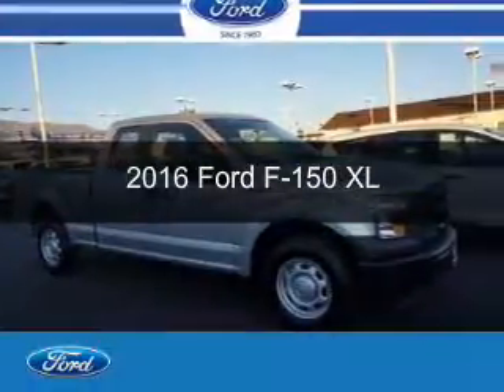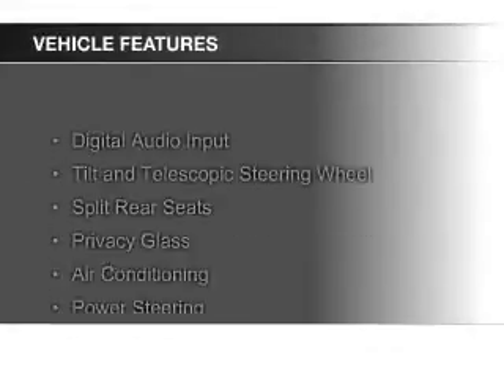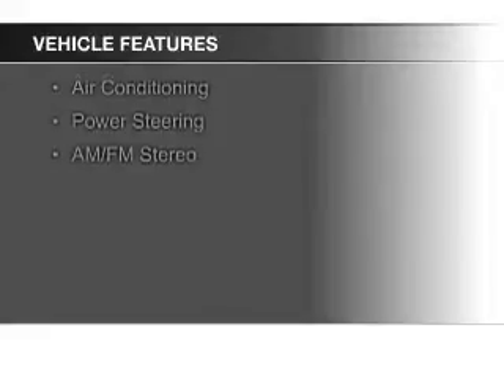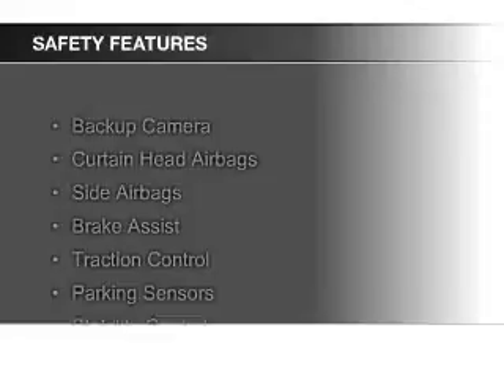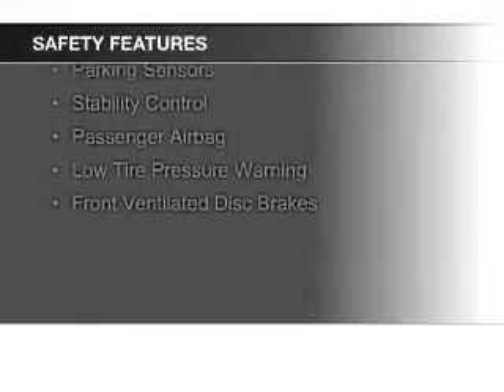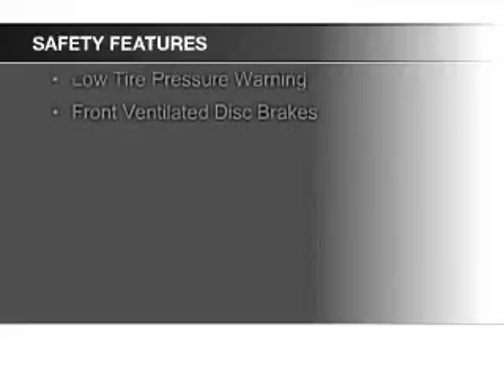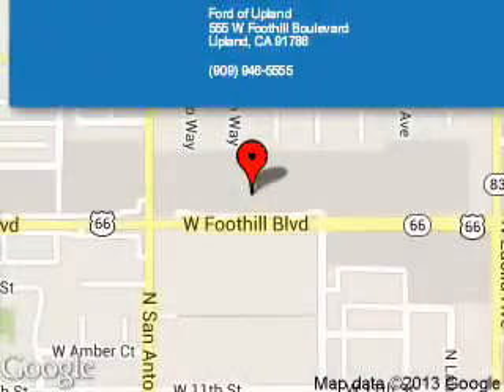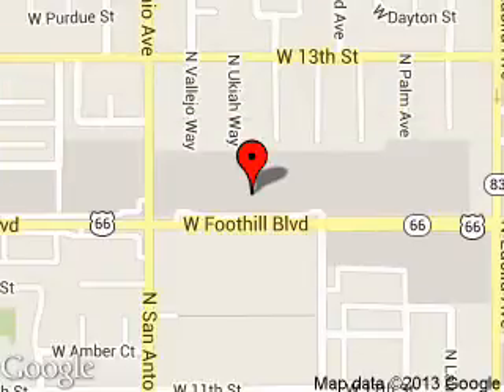2016 Ford F-150 - Upland CA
Phone:
Year: 2016
Make: Ford
Model: F-150
Trim: XL
Engine: 3.5 liter 6 cylinder 24 valve
Transmission: 6-Speed Automatic
Color: Ingot Silver Metallic
Mileage: 5
Address:
555 W. Foothill Blvd.